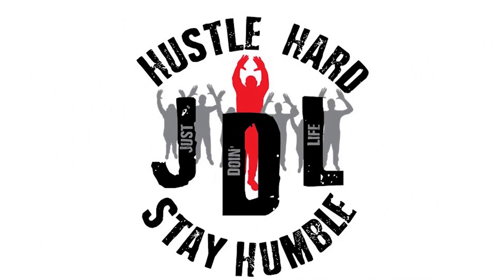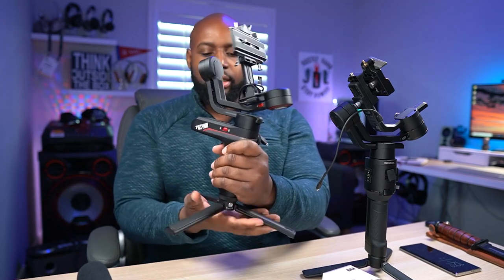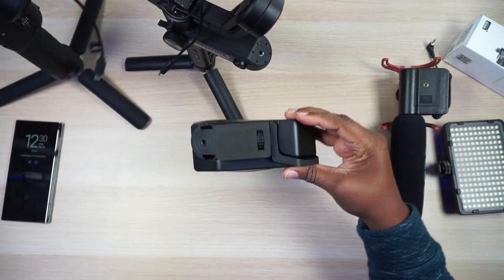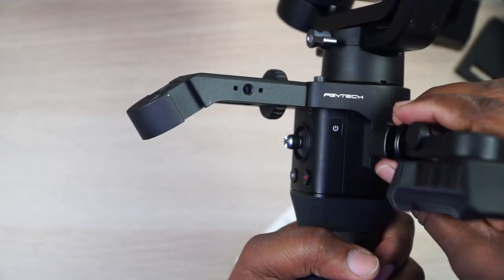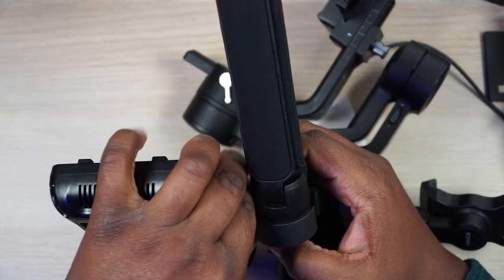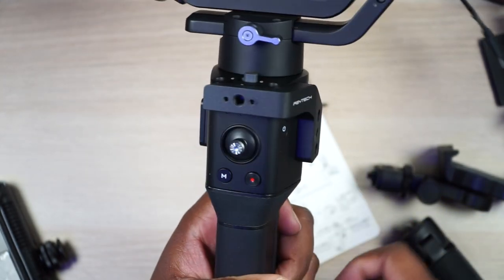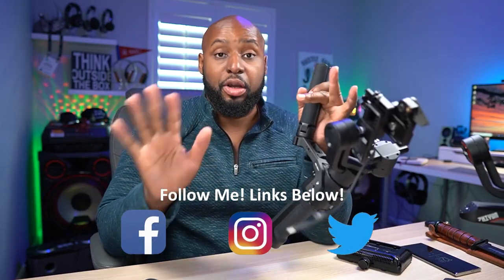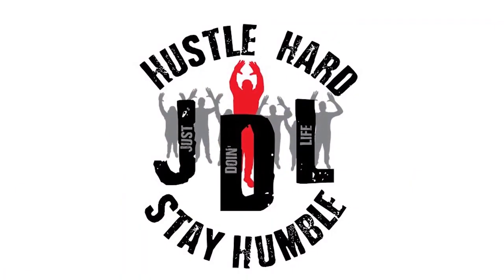PGYTECH Ronin SC Hand Grip Mount (Weebill S Grip)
Finally, I proper DJI Ronin SC handle for underslung carrying has been mad bay none other than PGYTECH. This one mimics one of the best features of the Zhiyun Weebill S. Let's take a look!

Amazon US